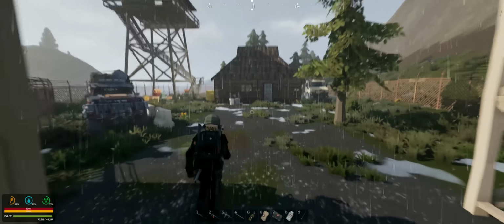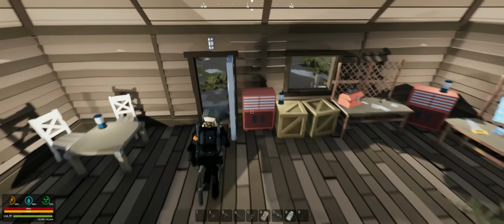Surroundead - Best Base Locations + Base Building Tips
This video covers some of the best base locations to build the perfect hideout while fighting the zombie apocalypse!

Including tips & tricks on how to build a base, get resources and so on.

0:00 - Introduction & General Tips
1:50 - Location 1
2:49 - Location 2
3:42 - Location 3
4:37 - Location 4
5:38 - Location 5
6:47 - Bonus Location
7:15 - More Tips